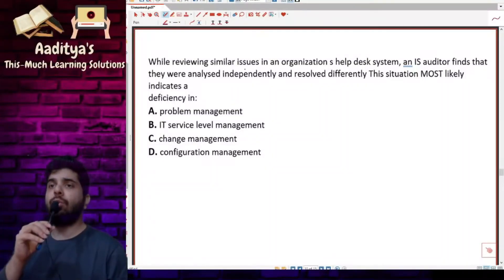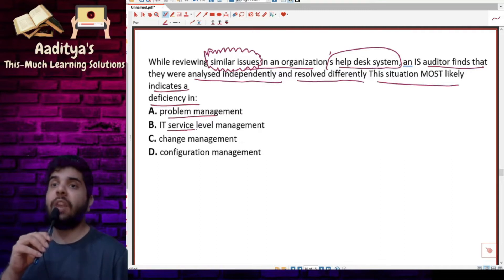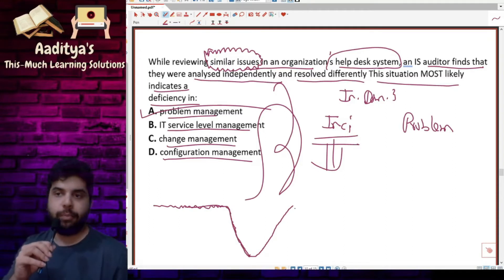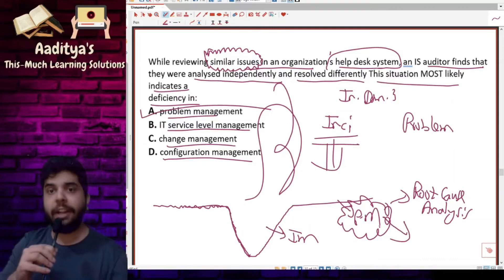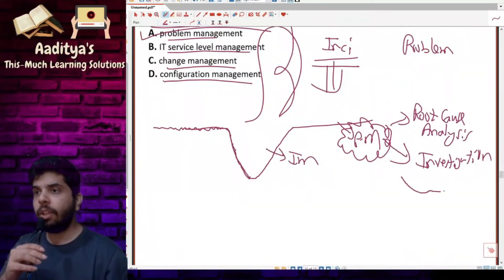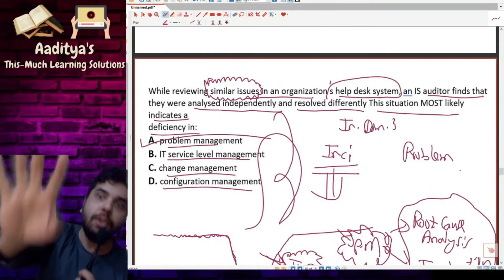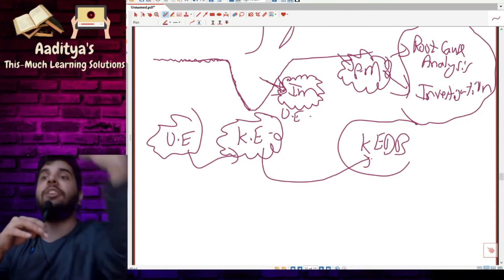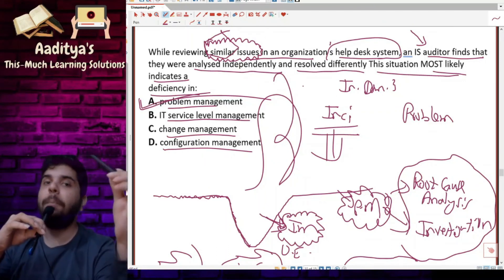CISA Exam - Domain 4 Question on Problem Management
Free CISA Questions and Answers | ISACA CISA Preparation Exam Questions (12th Edition) | CISA Exam dumps (2024)

Cover Topics:-

1 cisa exam questions 2024
2 cisa question bank isaca
3 isaca cisa exam questions
4 cisa question
5 cisa practice questions
6 cisa sample questions

About the CISA Preparation Lectures :-

100% CISA Exam Videos, Mock Test, Doubt Solving & Personalized Attention With Guaranteed Passing. The way I cleared the ISACA CISA Exams in the first attempt, I will make the same happen to you too and that’s my promise.

This Platform is a One-Stop Solution for ISACA CISA Certification Exam. Aligned To The Latest 27th Edition To Reflect The Most Current Industry Trends Impacting The IT Audit Profession.